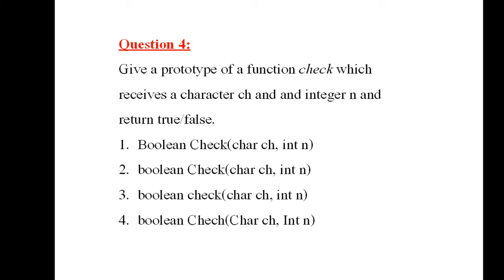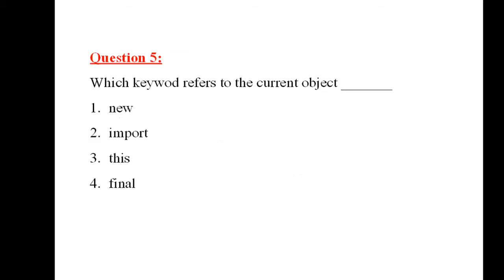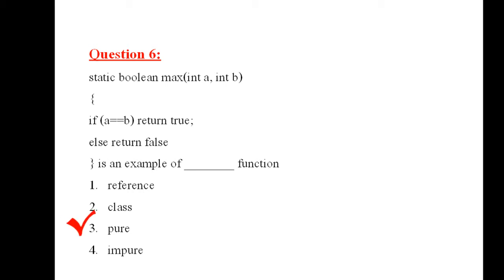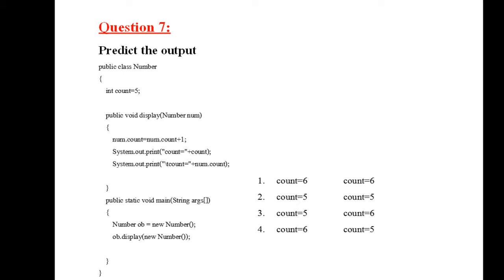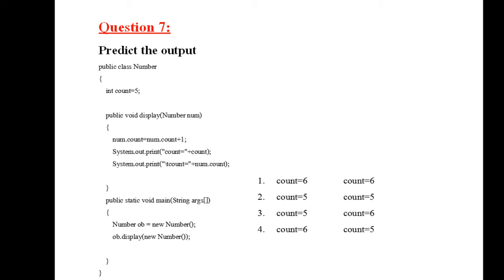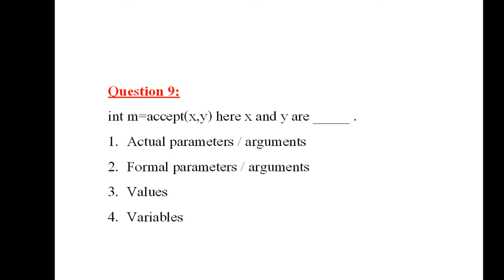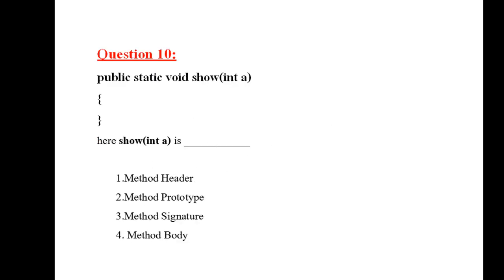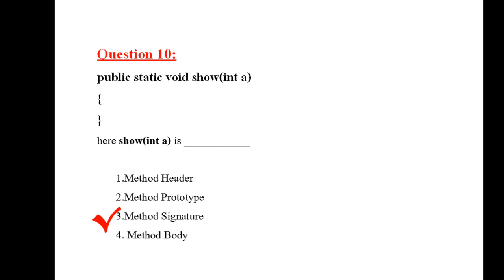USER DEFINED FUNCTIONS IN JAVA MCQ ShardaKarmakar E-SHIKSHA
MCQ ON USER DEFINED FUNCTIONS IN JAVA
E-SHIKSHA
USER DEFINED FUNCTIONS IN JAVA